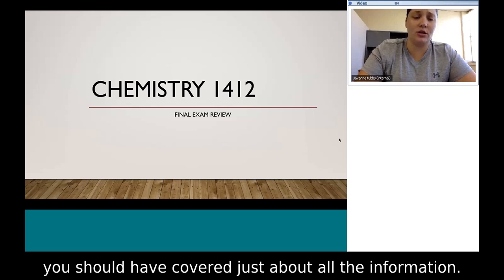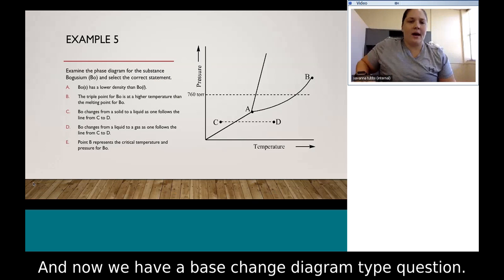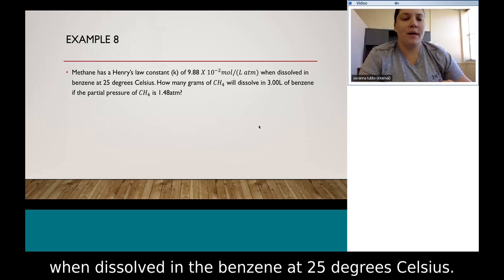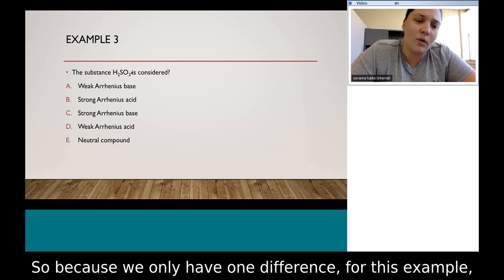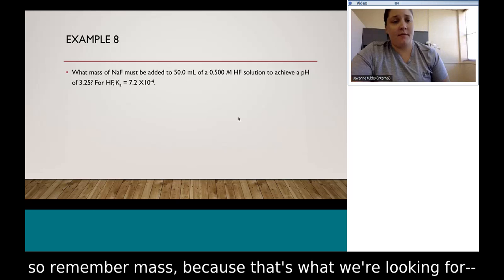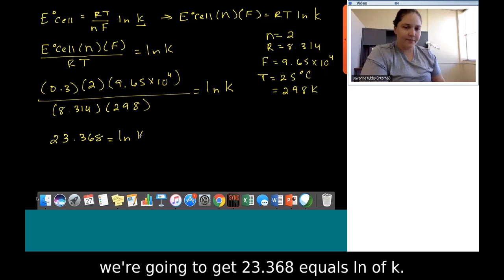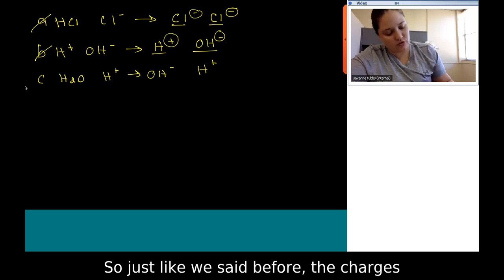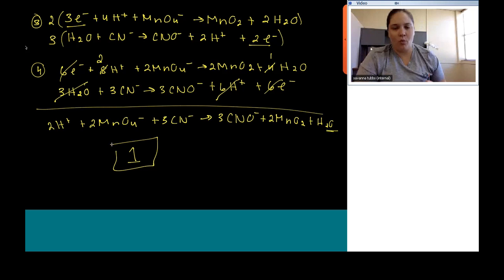Savanna Tubbs Final Exam